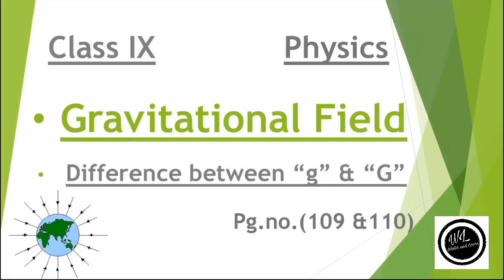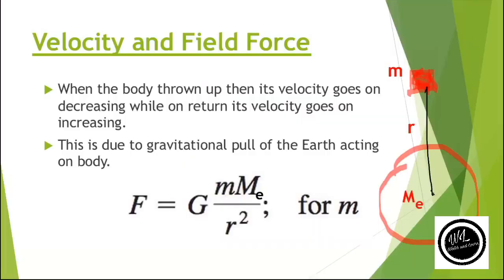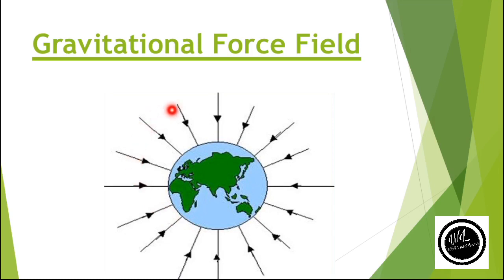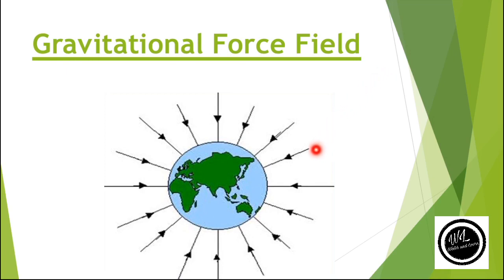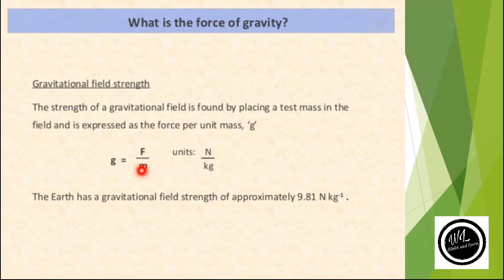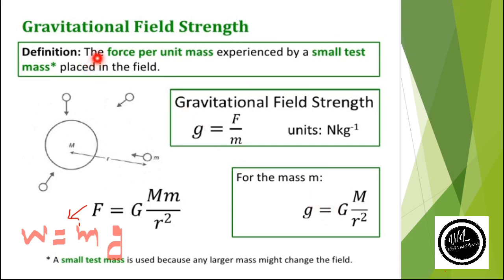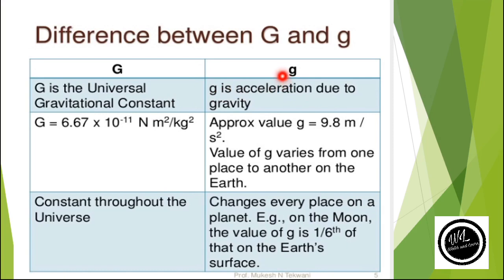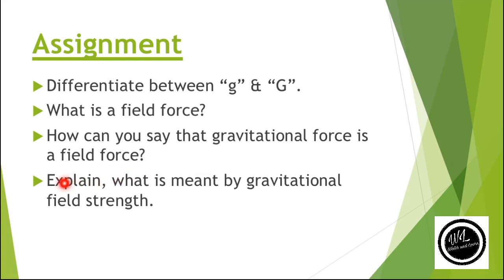Class 9 Physics- Gravitaional field and Gravitational Field strength